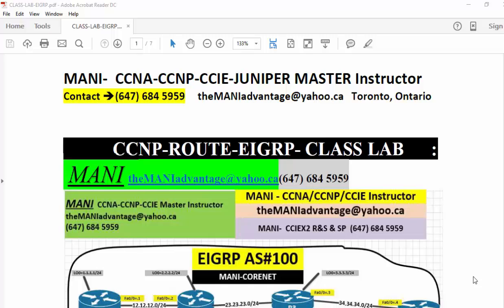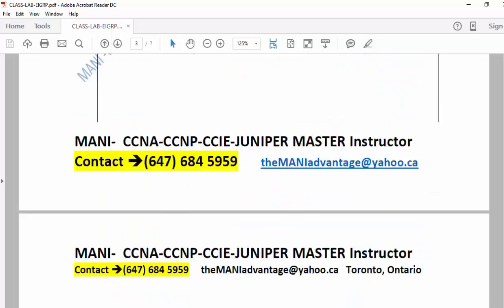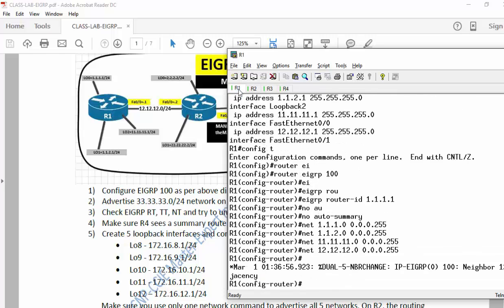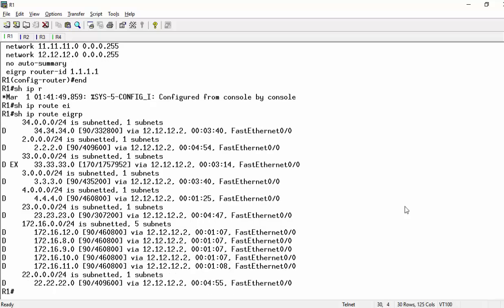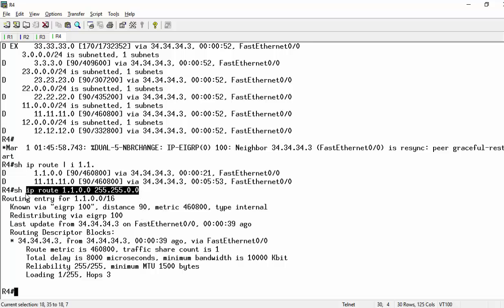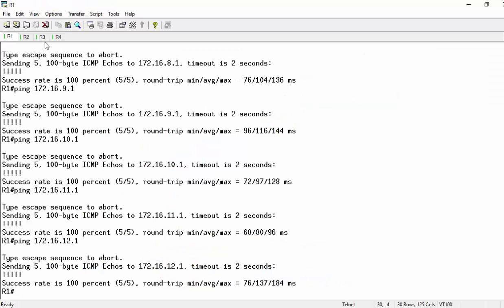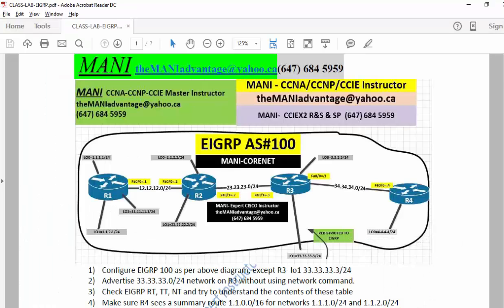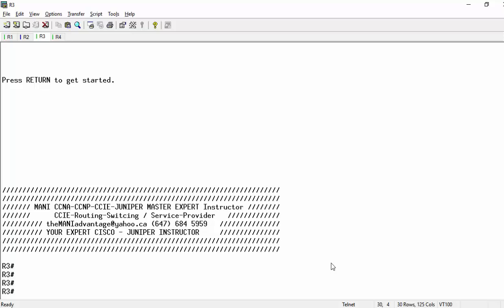EIGRP LAB CCNP CCIE